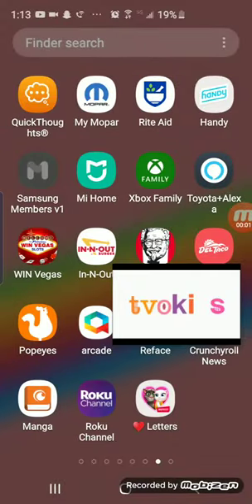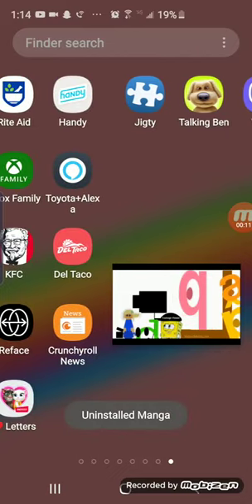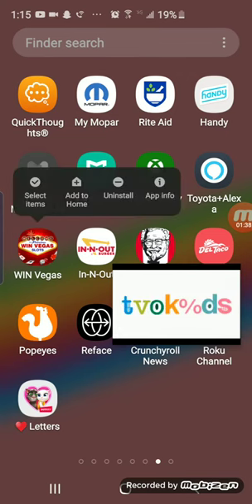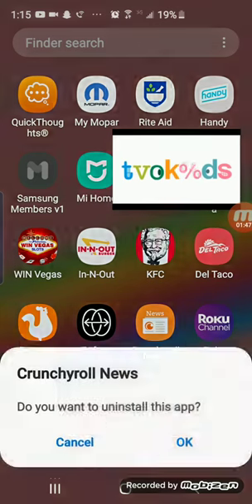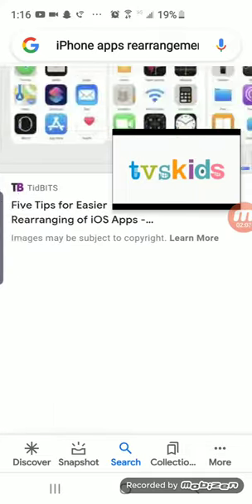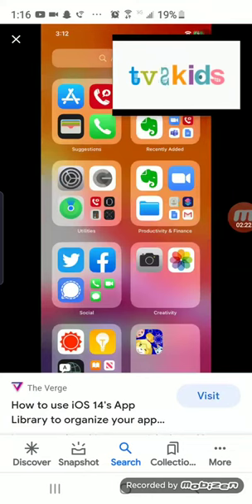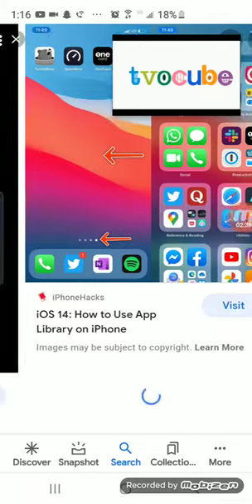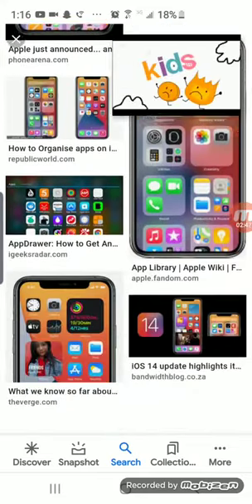100+APP AND GAMES AND PAID APPS AND GAMES AND PRANKS AND HACKS AND VIDEOS FOOD AND LOGO BLOOPERS (5)